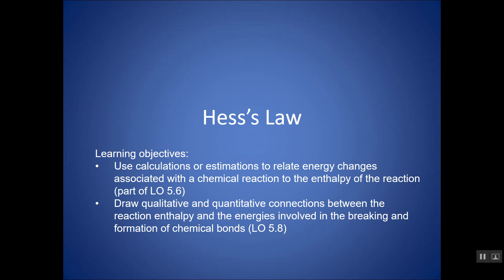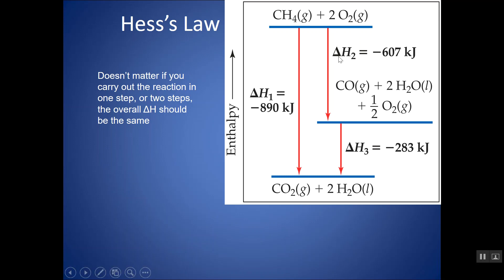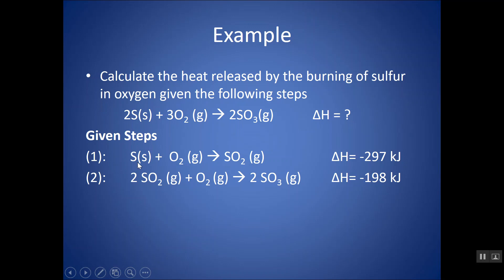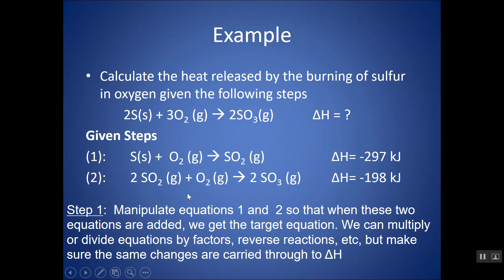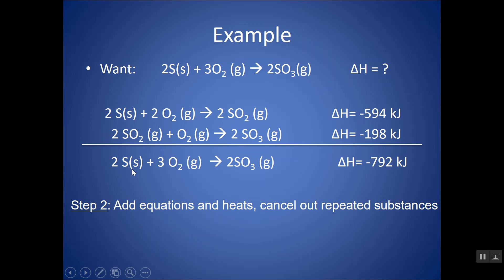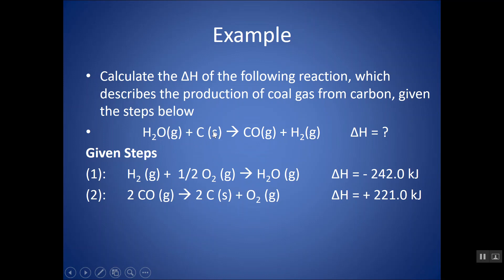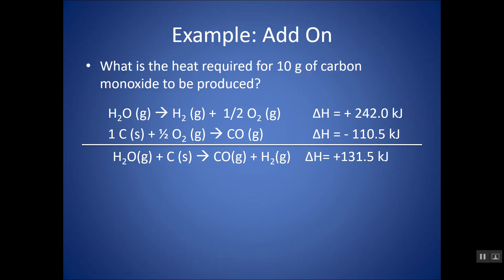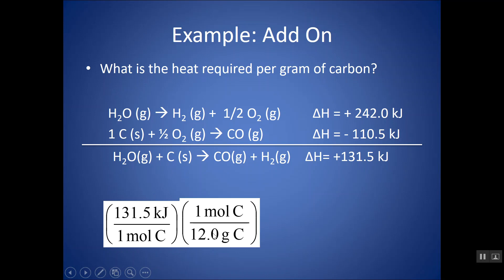Hess' Law: How to find ΔH for an overall reaction by adding steps together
In this chemistry tutorial video, we look at how to find the heat of reaction, or enthalpy of reaction, ΔH by Hess' Law. We try to manipulate known reactions so that we can add them up to get the overall reaction, and then add their ΔH's to add to the overall ΔH. Whatever we do to one step, we have to carry through to the whole step, including the ΔH of that step.

For an AP Chemistry class, according to the CollegeBoard AP Chemistry curriculum and course description, this mini lesson video would cover parts of Unit 6 Thermodynamics  (6.9 Hess' Law)